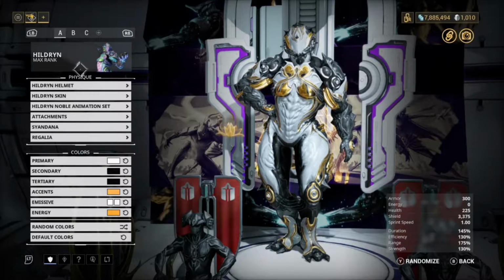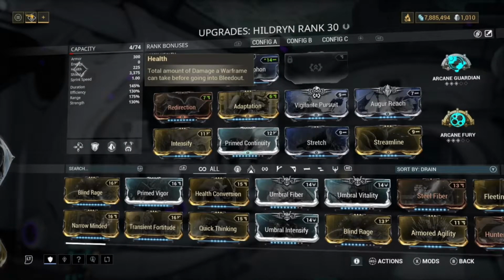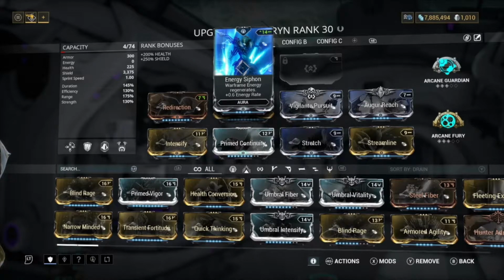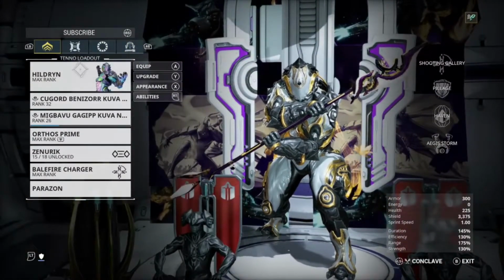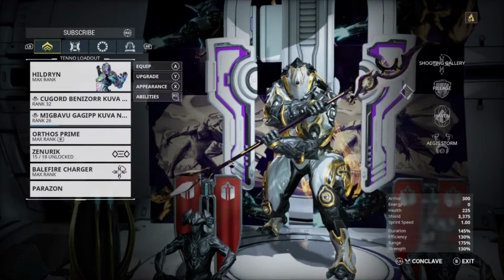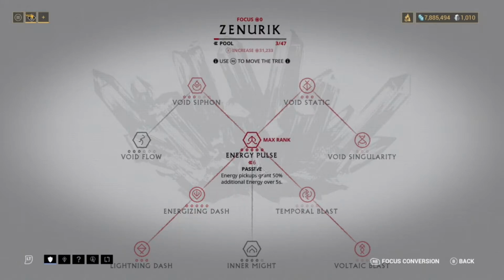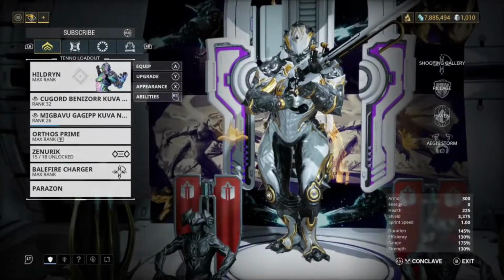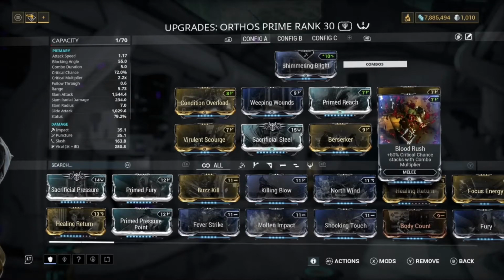warframe hildryn build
this is another god mode build for HILDRYN that is kinda stupid i wouldnt be surprised if this does get nerfed because it is kinda broken and you dont even need helminth, but you can have abilities that do help or that you. but